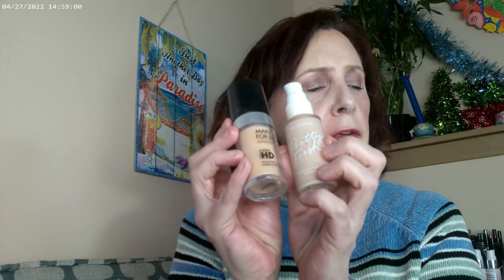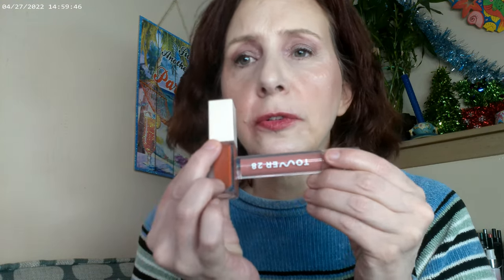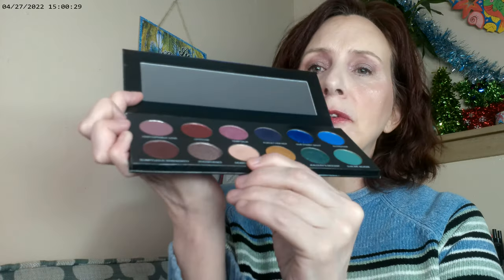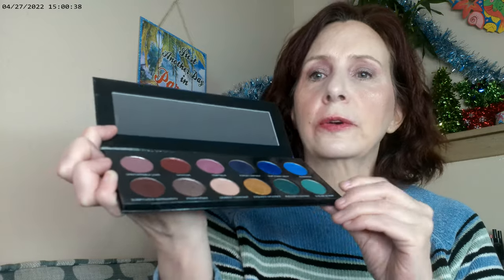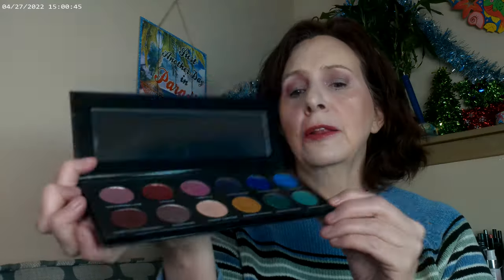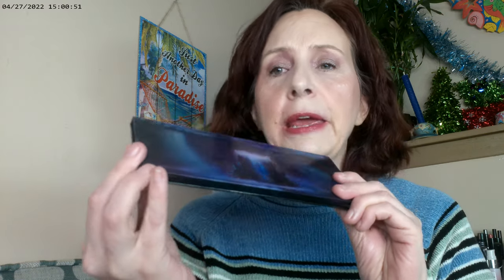Temptalia X Sydney Grace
, Colourpop Pretty Fresh Foundation Fair 30, Makeup Forever HD (older Formula) Colourpop Pretty  Fresh Concealer,  Essence Curl & Volume Mascara, MYX Thick It Stick IT Ash Brown, TemptaliaX Sydney Grace Palette, Fourth Ray Glisten Up, Huda Glowish Fair Light  Powder, H, , Eva NYC 10 in1 Primer, SAIE Glow Primer,, Charlotte Tilbury Pinkgasm, Colourpop Flexitarian, Colourpop Lip Stain, Flower Beauty Sunrise Bronzer, Maybelline Sky High Mascara, Tower 28 Cashew Gloss